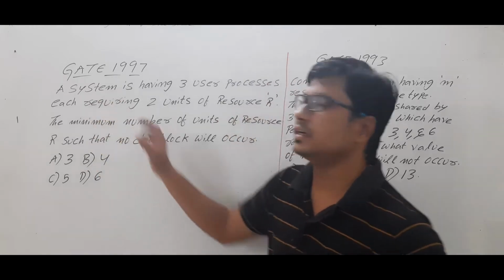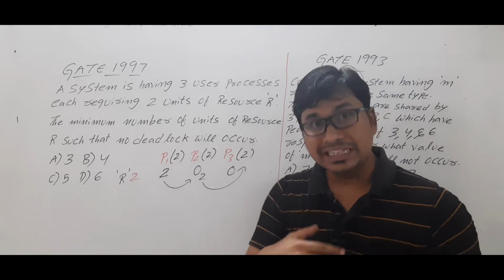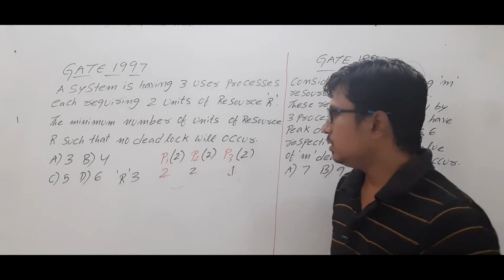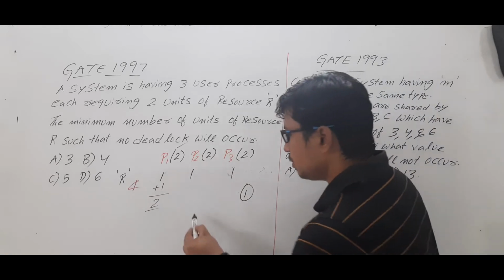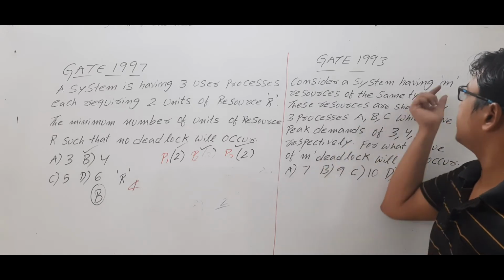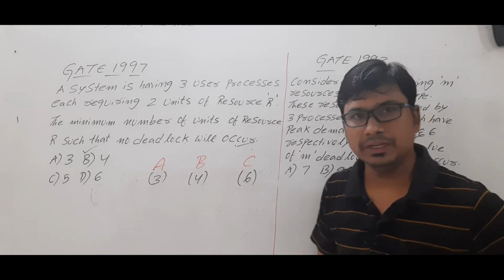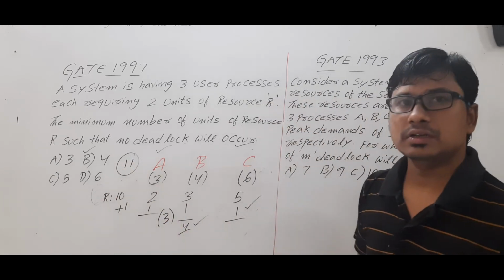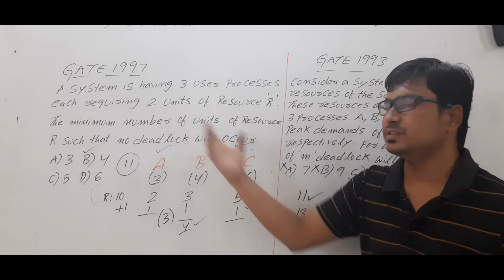GATE 1993 & 97 QUESTIONS ON DEADLOCK | OPERATING SYSTEMS | GATE CSE LECTURES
In this video, I have discussed Gate 1993 and 97 questions on deadlock
Gate 1997 question 0:32
Solution 0:48
Gate 1993 question 7:15
Solution 8:35